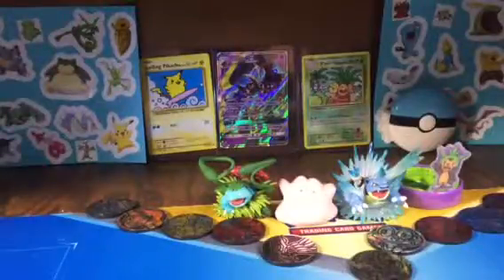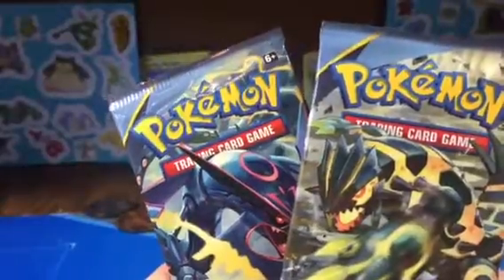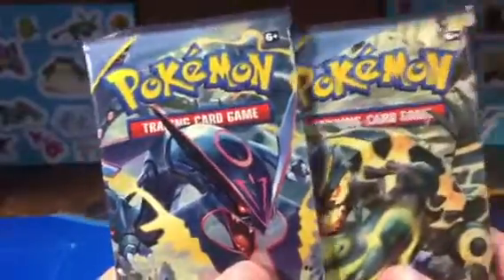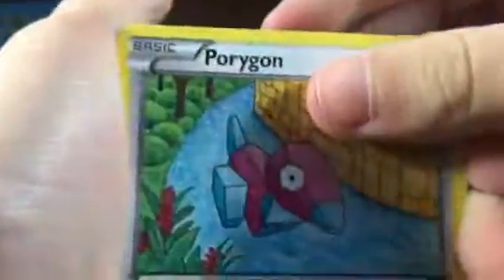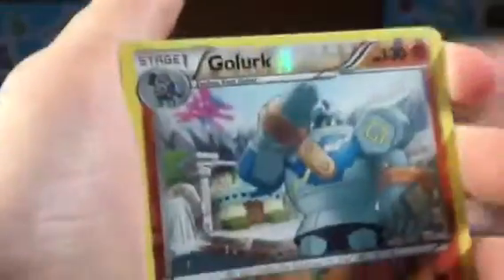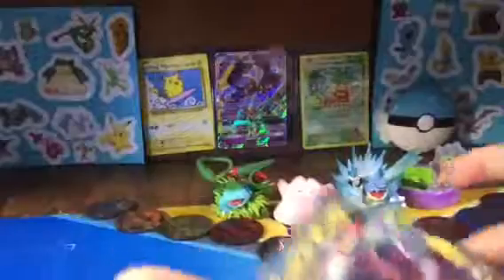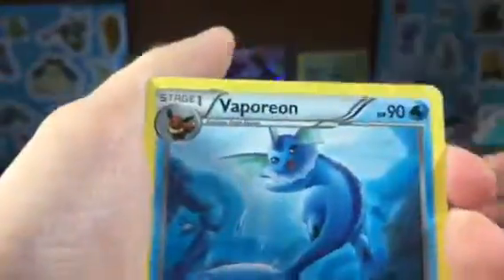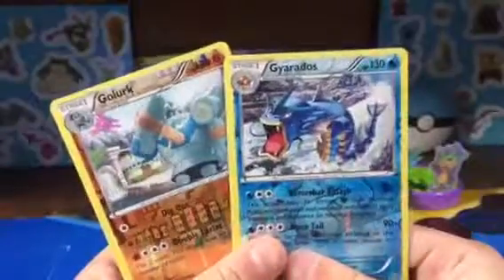Opening Two Packs of Pokémon Evolutions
For your viewing pleasure, SuperBoyEV opens Two Packs of Pokémon Evolutions.